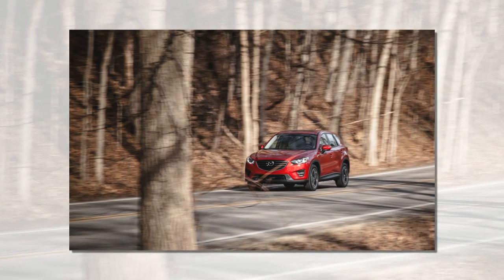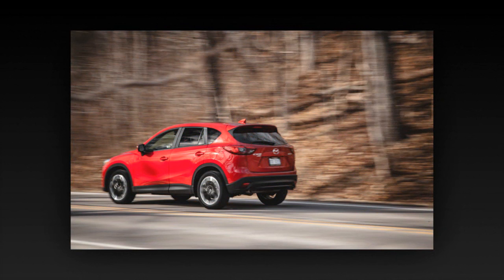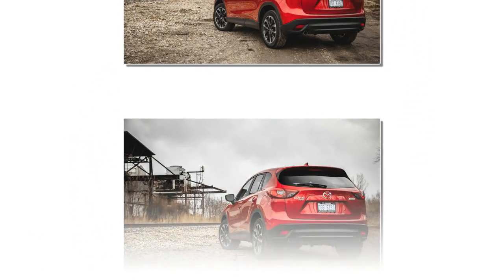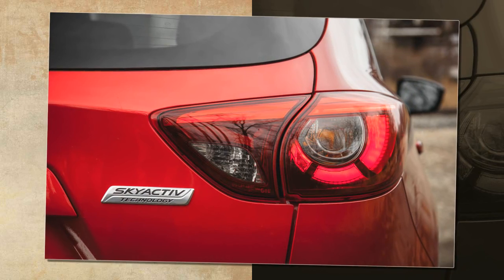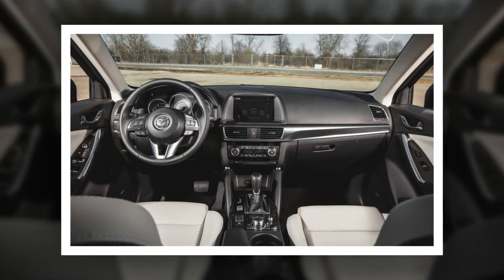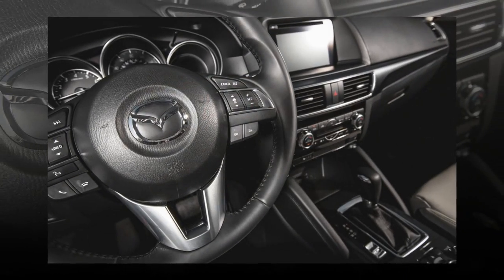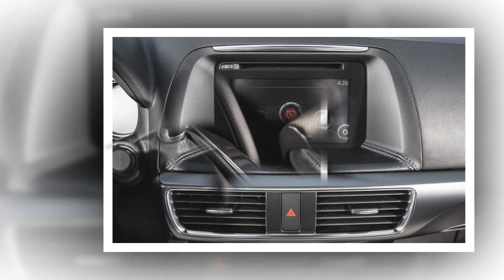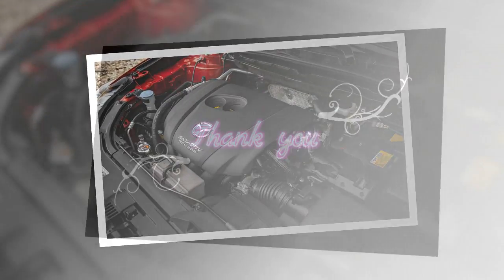Review Car 2016 Mazda CX 5 2 5L AWD Specs, Price and Rating